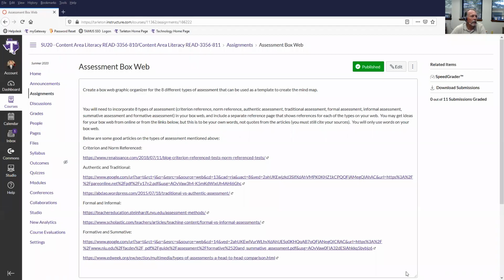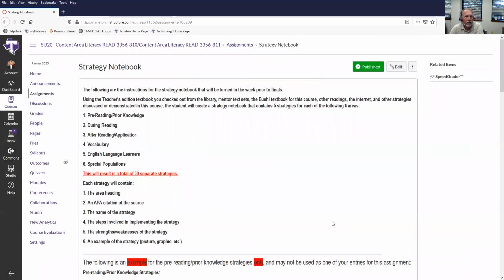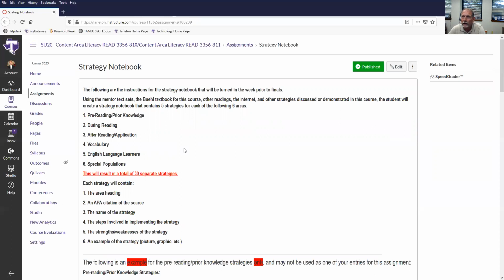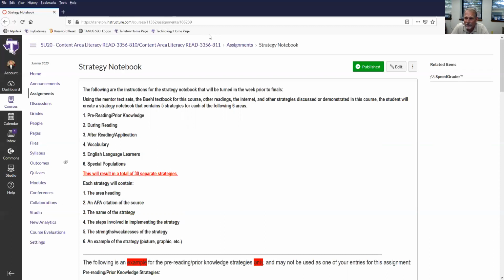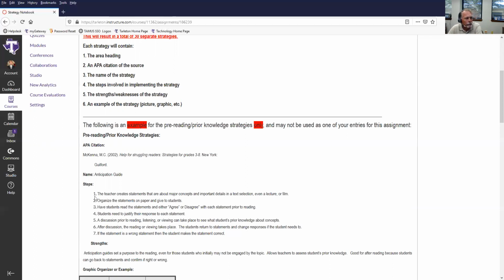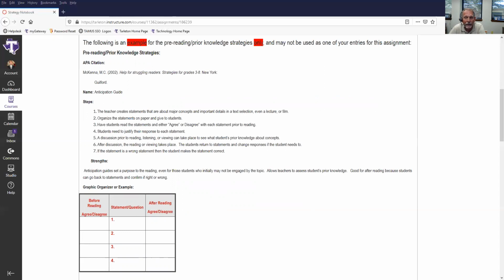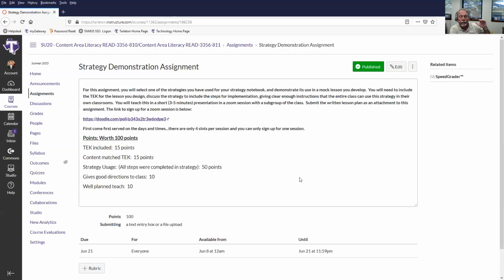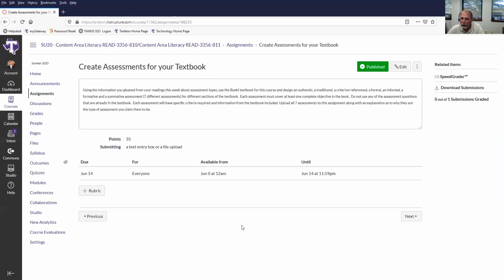Week 4 Assignments Video